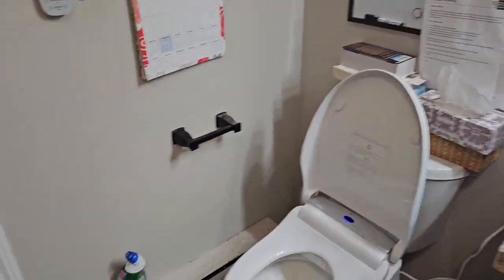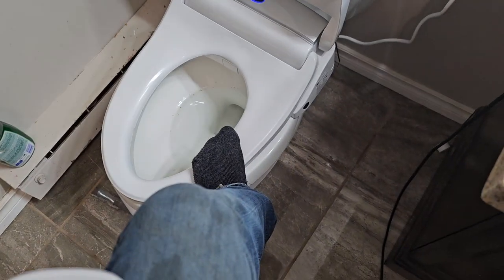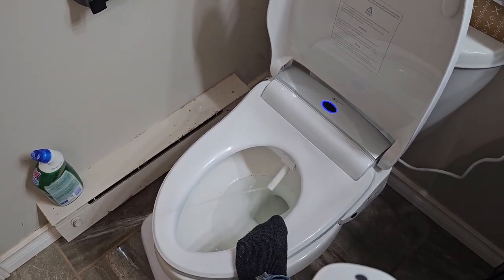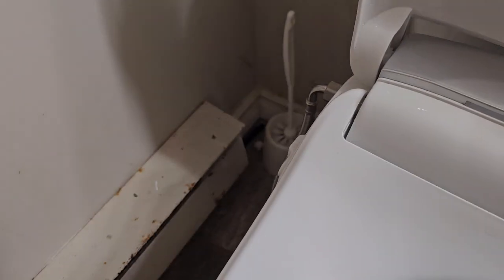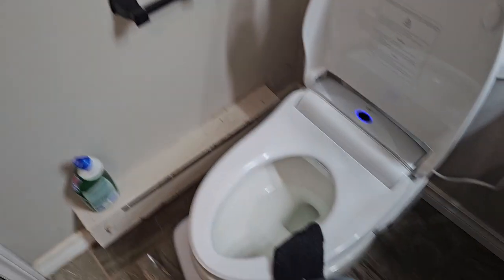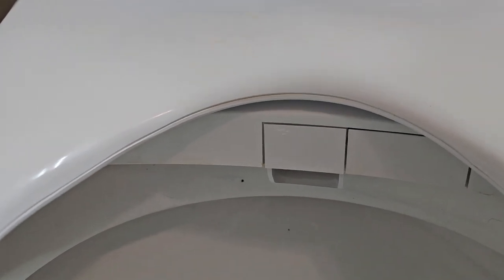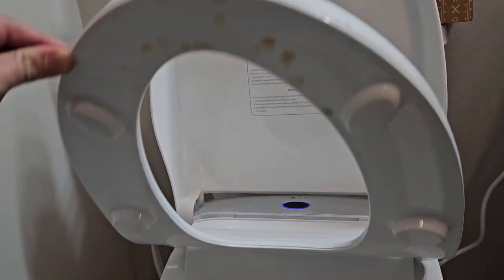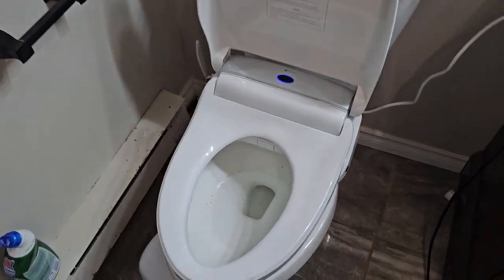LEIVI Electric Bidet Smart Toilet Seat quick review after 3 months of using. Is it worth the money?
in this video, I quickly go over the pros and cons of this beast of a seat. I highly recommend it. you may find yourself disappointed when you have to use it again lol